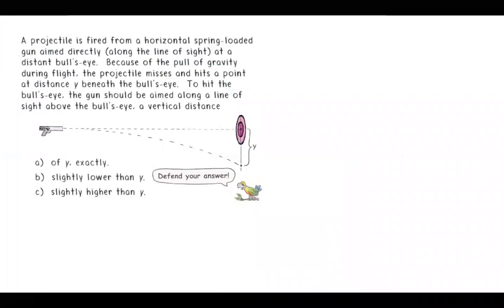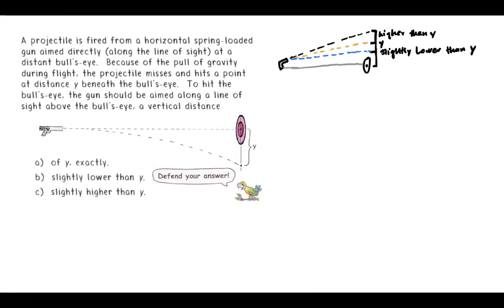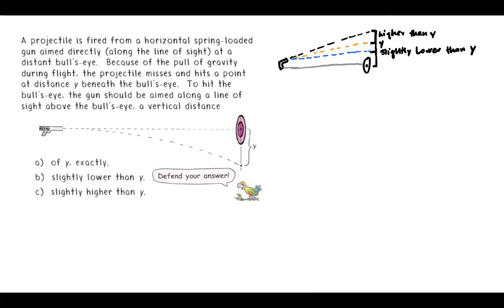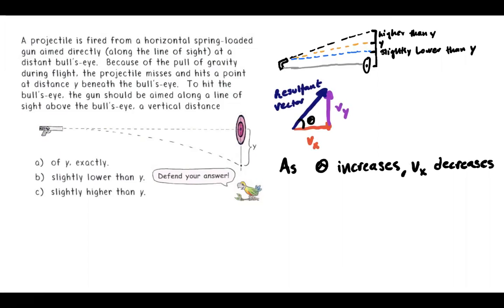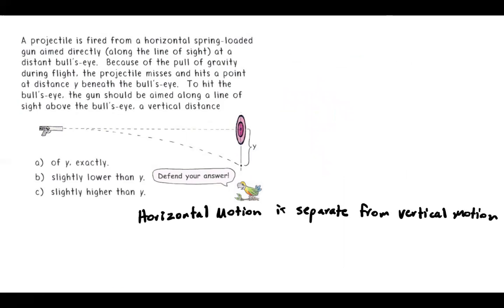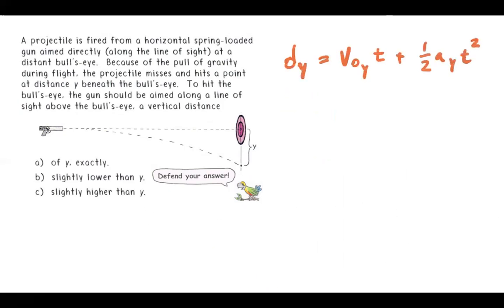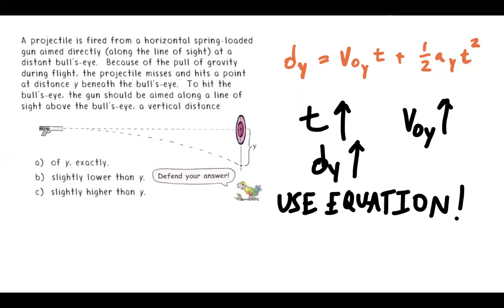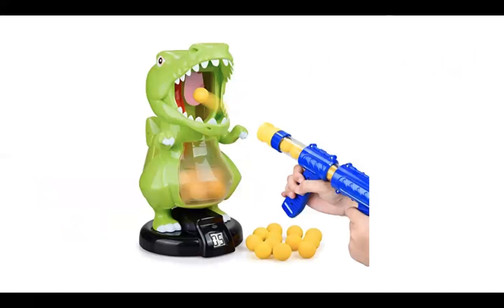Timmy Slays Dragon Physics Question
learn how timmy slays the evil dragon using physics